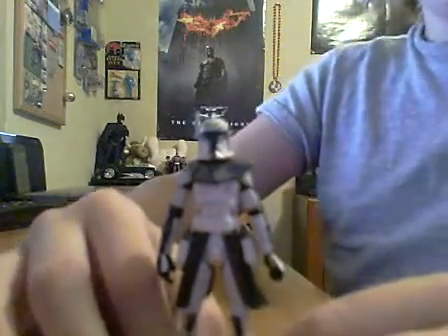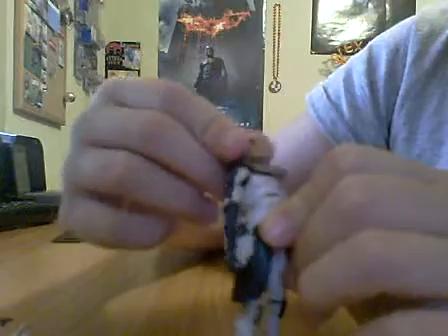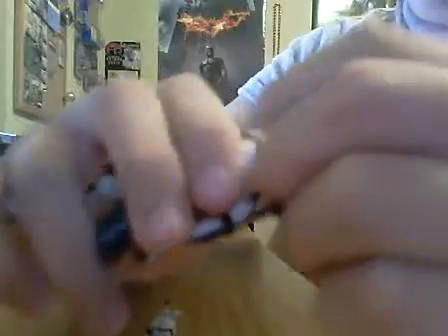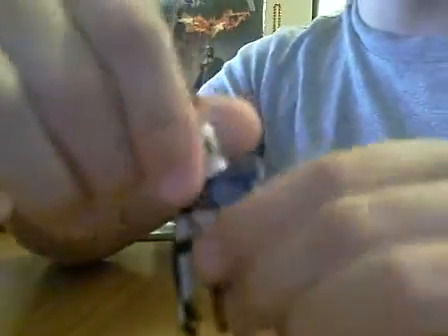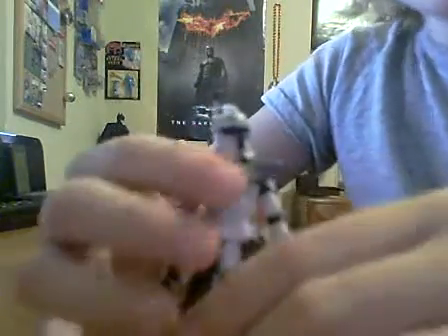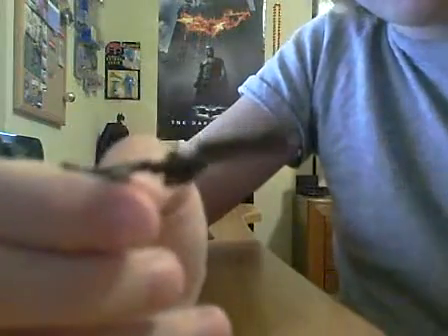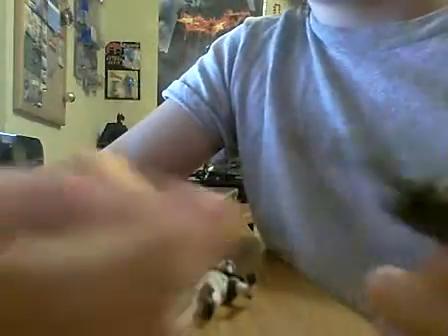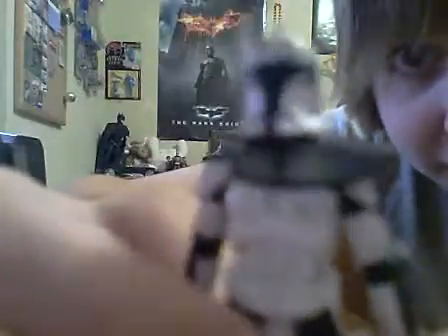Star Wars Clone Wars Captain Rex Review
a cool clone